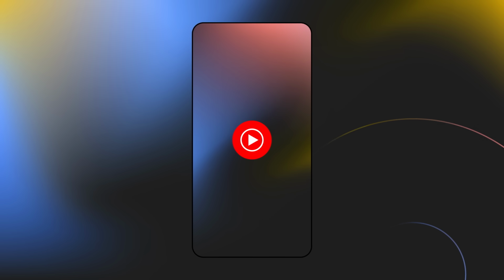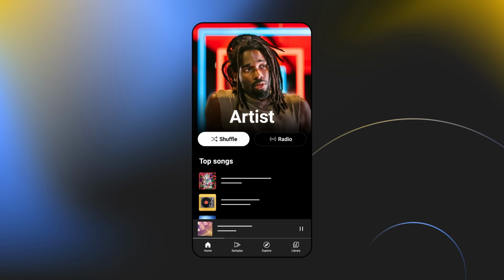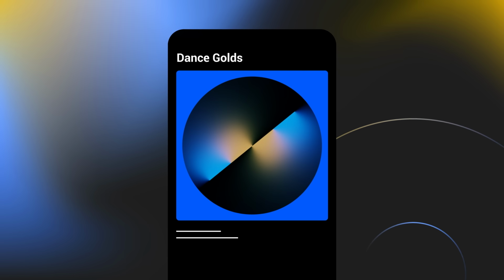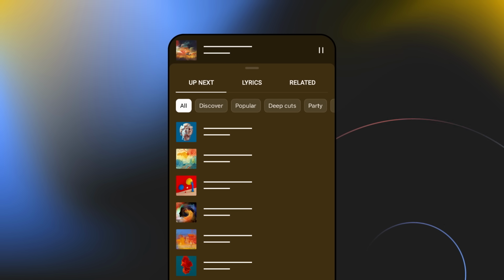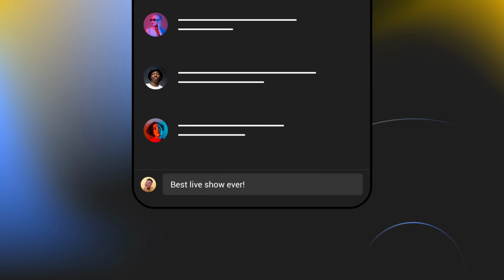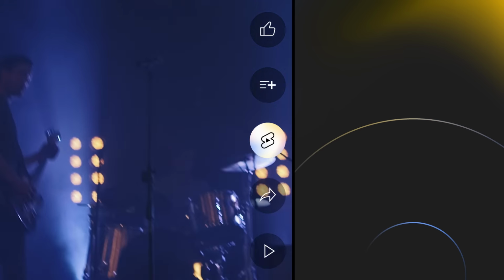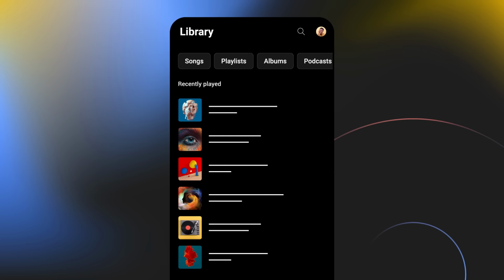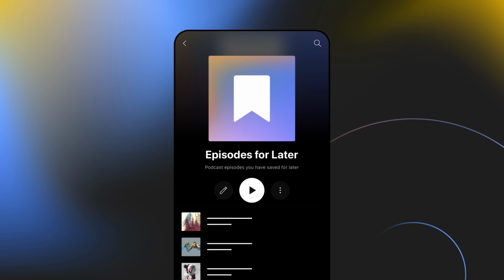How to use and navigate the YouTube Music App to customize your listening experience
The YouTube Music app lets you listen to the latest hits, stay connected to the artists you love, and discover new music and podcasts that you can enjoy across all your devices.

To get the best music and podcast experience, we recommend that you signup for YouTube Premium or YouTube Music Premium so you can get uninterrupted access to stream all you want on the YouTube Music app. Listen to the world’s largest music catalog with over 100 million songs, ad-free, offline, and in the background — enjoy personalized mixes, playlists to fit every mood, chart-toppers from around the world and more, all without ads.

00:00 | Introduction
00:43 | Navigating the home page in the YouTube Music app
02:15 | Using the Samples and Explore tab to explore new music
02:49 | Use the Library tab to find your saved music and podcasts
03:03 | Explore podcasts in the YouTube Music app
03:31 | Closing